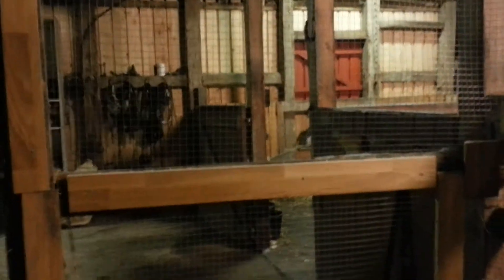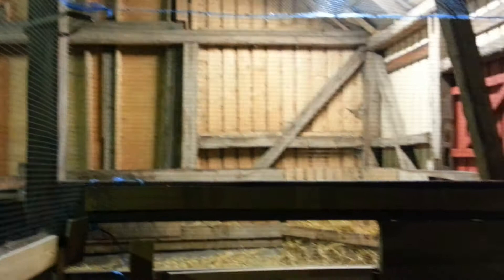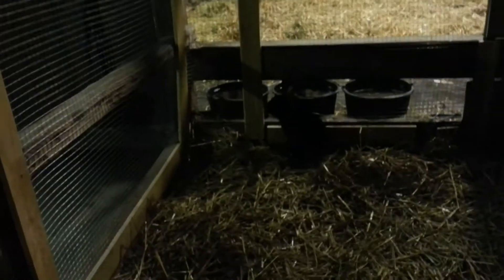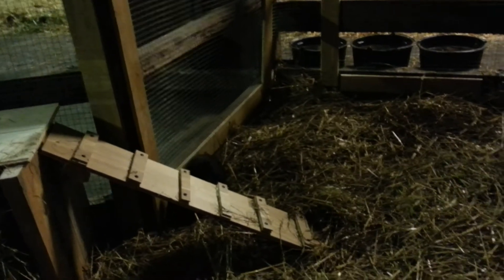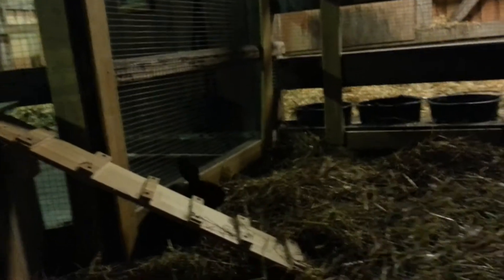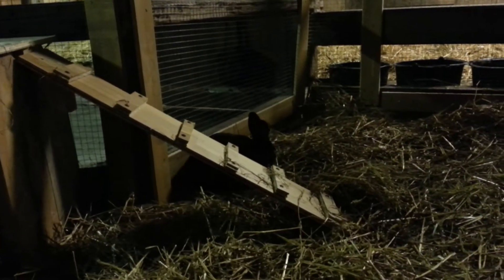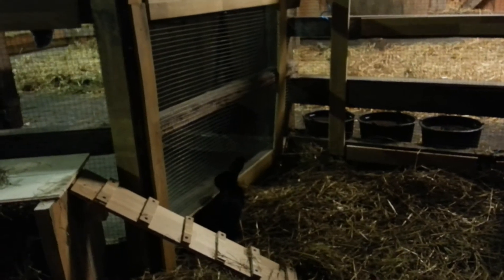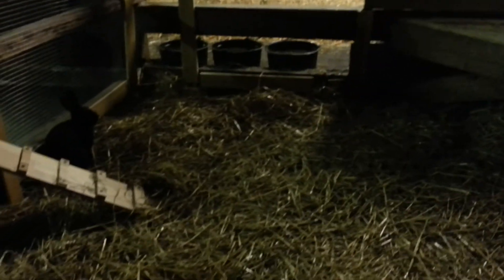The new pen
Sorry about the sound and quality. Im pretty tired and my head isnt quite with me. :)